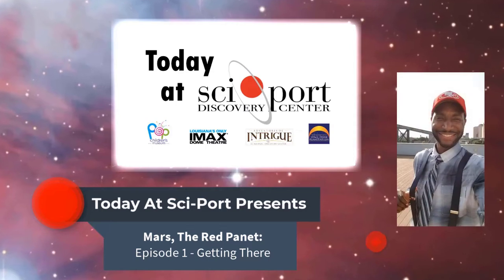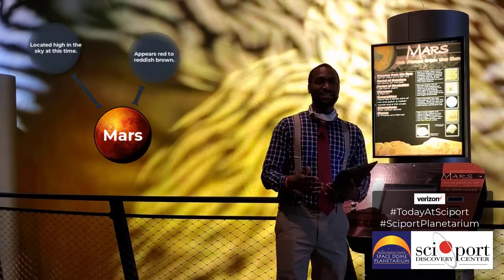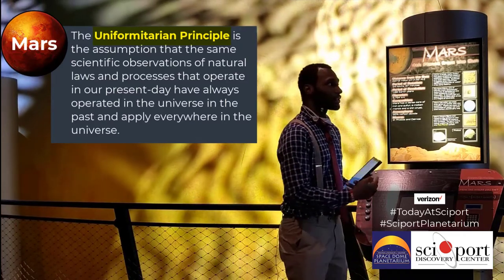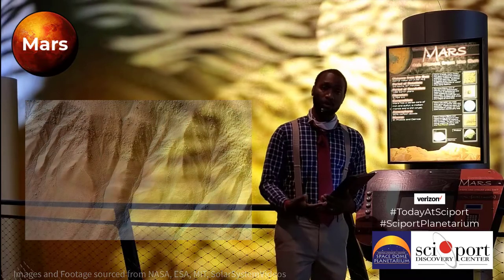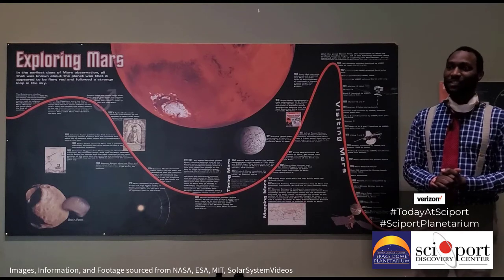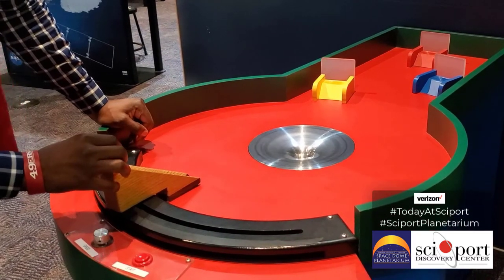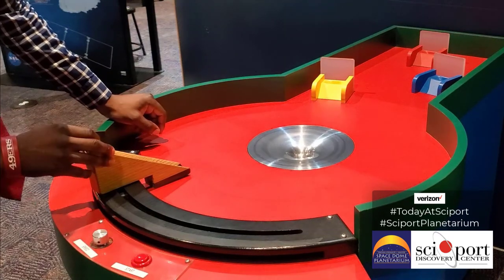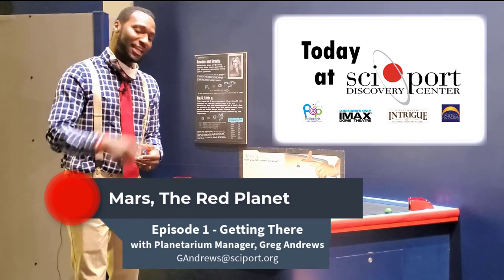Episode 1: Mars - Getting There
In this new series of videos, Sci-Port Discovery Center's Planetarium Manager, Greg Andrews, explores the digital planetarium, rooftop observatory, and space exhibits to give you an in-depth and, sometimes, a behind the scenes peek inside Sci-Port's Space Center.